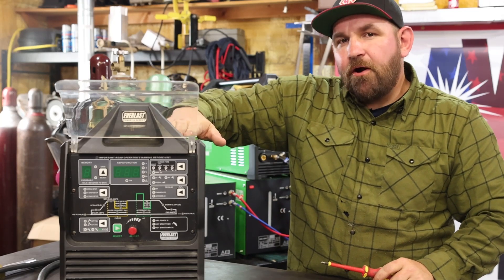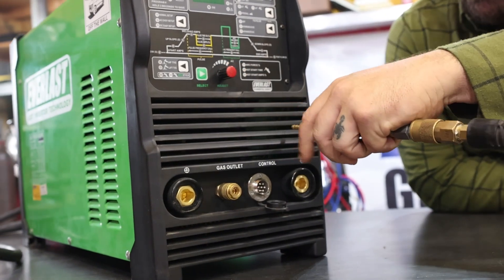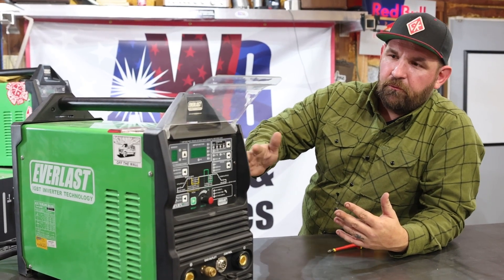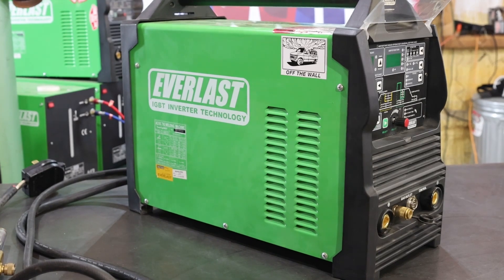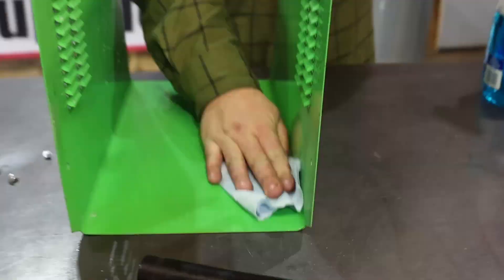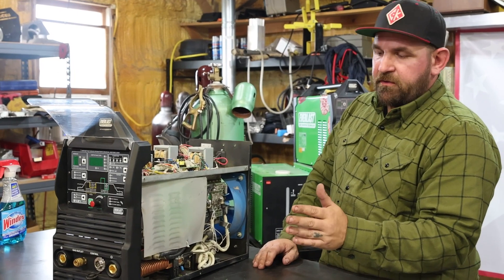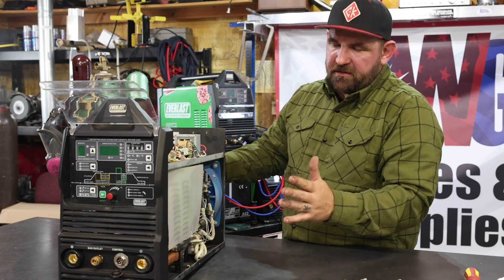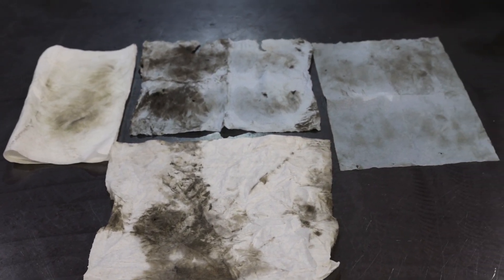How To Clean Your Everlast Welder | Inverter Welder Maintenance